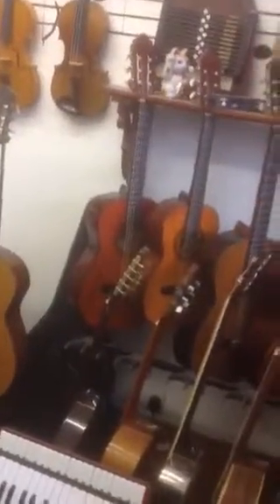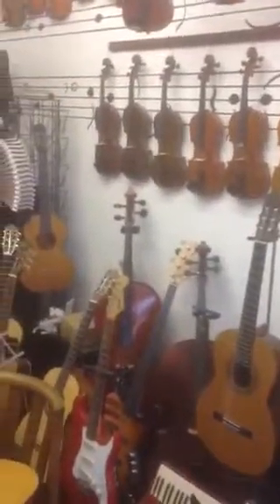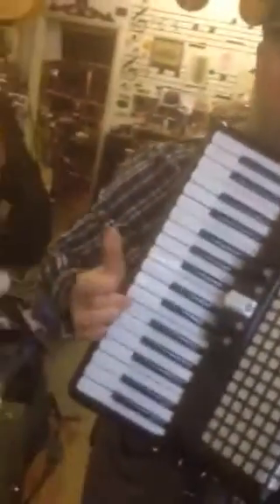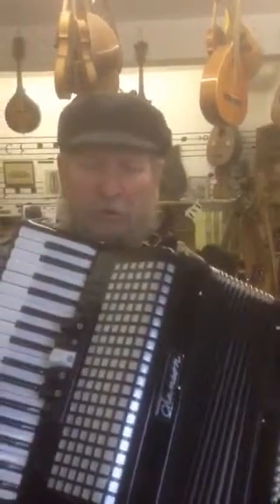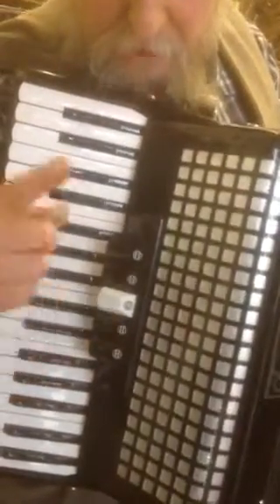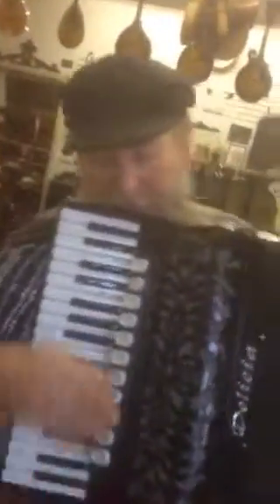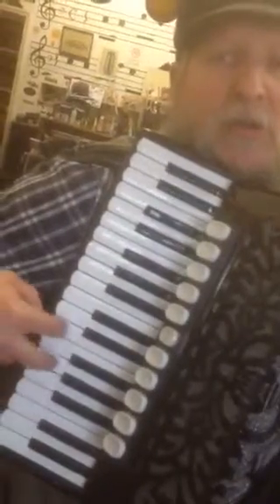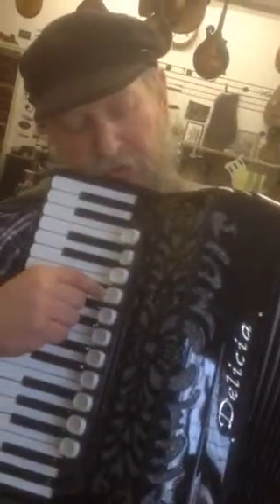John Vickers rides again!